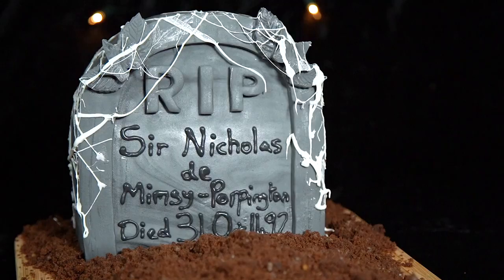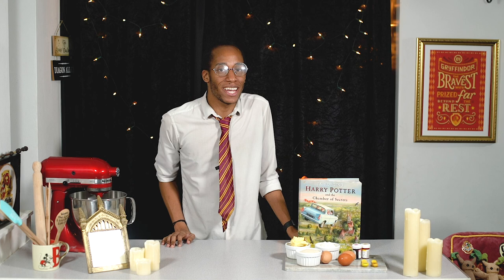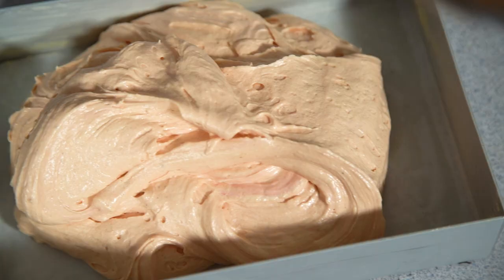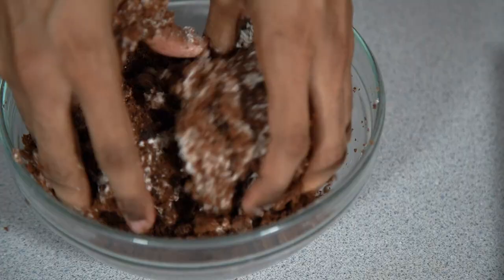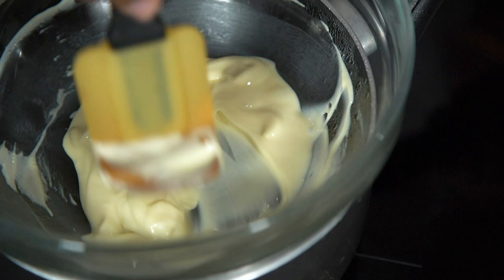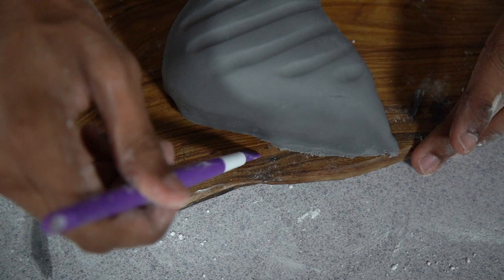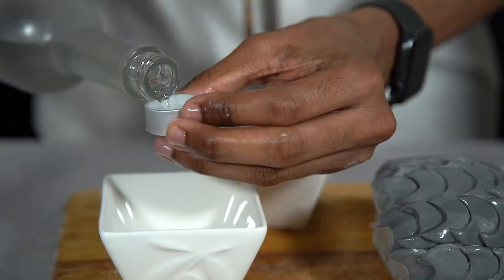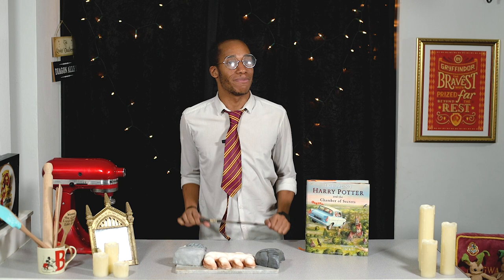Rotten SALMON CAKE | Illusion Cake Recipe | My Harry Potter Kitchen | Chamber of Secrets (Ep. 37)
Learn how to make a Rotten Salmon / Fish Illusion Cake 'fresh' from Nearly Headless Nick's Deathday Party at Hogwarts!

The Deathday Party recipes just keep on coming and we have another delicious treat that could be the perfect Halloween recipe idea.
For this week's "Rotten Salmon" I thought we'd serve up another Illusion Cake Recipe transforming some more baked goods into a spooky fish illusion cake.
To create this Deathday Party cake I'll show you how to make my easy vanilla cake recipe, homemade buttercream icing recipe before decorating the cake with chocolate and fondant icing. There's also a few cake decorating tips and tricks in there to help you get a realistic finish.

Are you planning a Harry Potter Halloween Party? If so, this could be the perfect Halloween cake recipe for your guests!
Let me know what you think of this week's episode in the comments below

Jump to the main steps of the recipe:
0:00 - My Harry Potter Kitchen Intro
2:07 - How to make easy vanilla cake recipe
3:39 - How to make a buttercream icing recipe
4:11 - How to ice a cake
5:51 - How to make an illusion cake